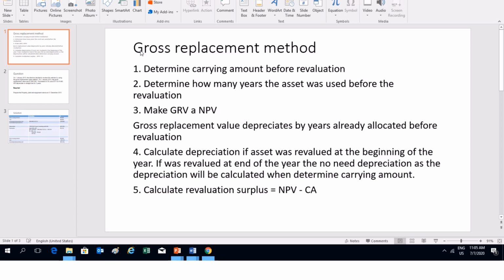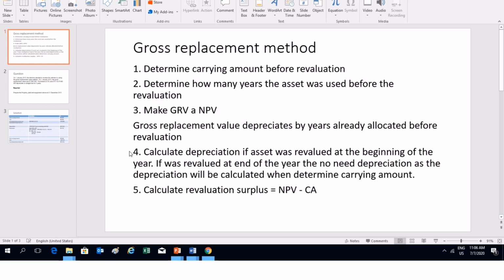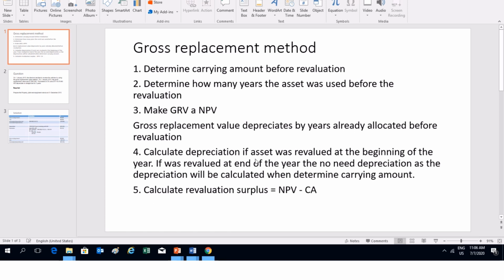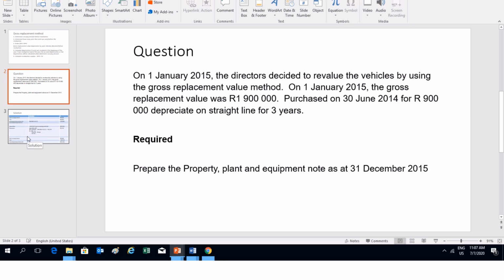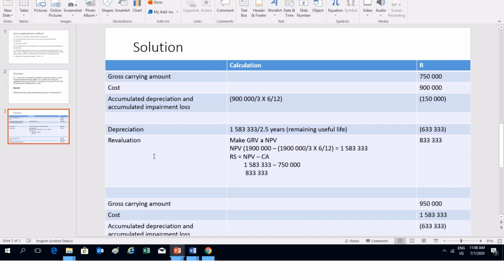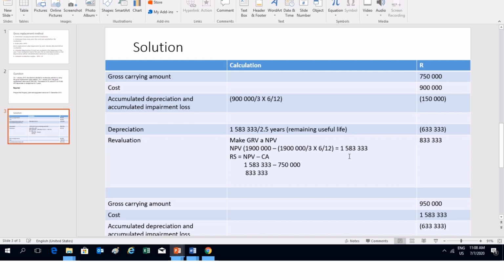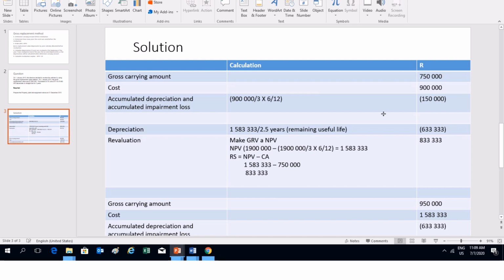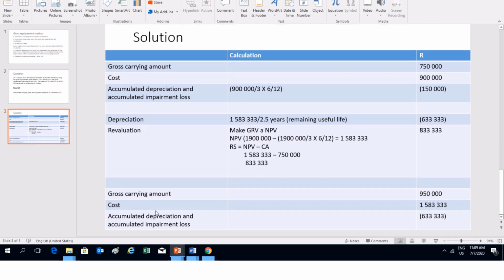Gross replacement method mp4